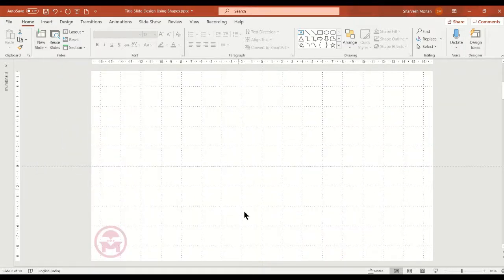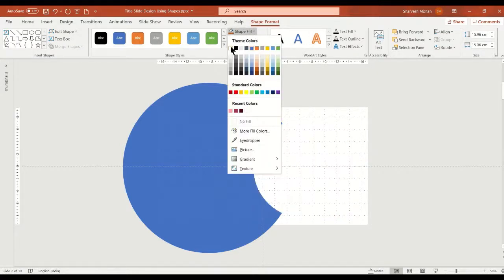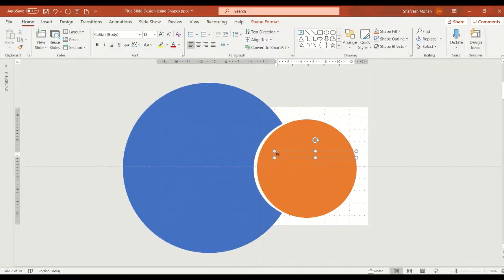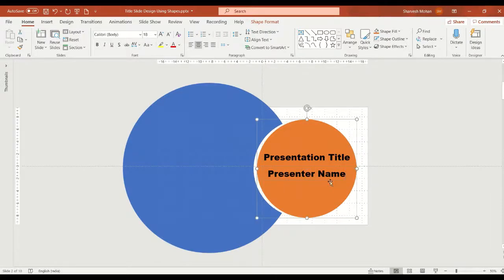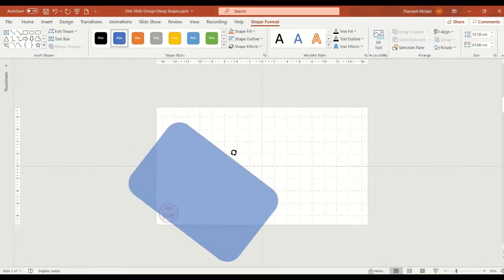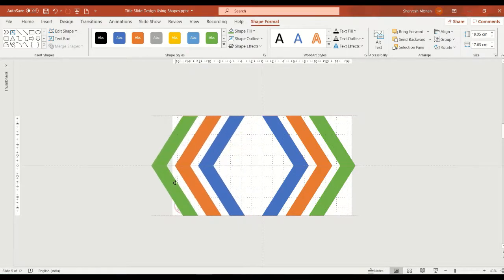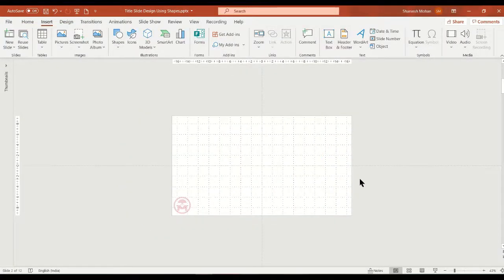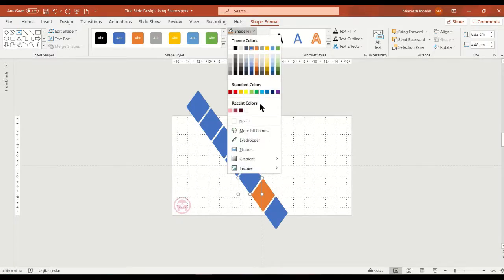How to Create Title Slide in PowerPoint using Multiple Shape || Auto Shape in PowerPoint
In this Tutorial, we going to learn how to Create the Title Slide in PowerPoint using Multiples Auto Shapes like Oval, Round Corner Rectangle, Arrow, Diamond etc.,
Also finally given Bonus Trick, how to change the default Colour Pallet and improve the slide designs